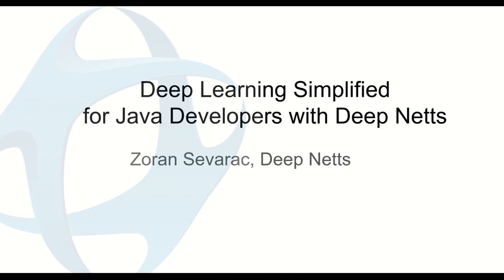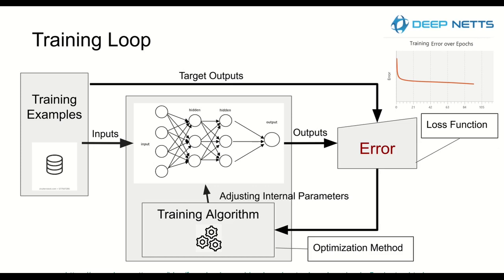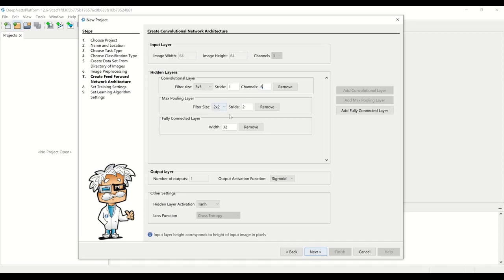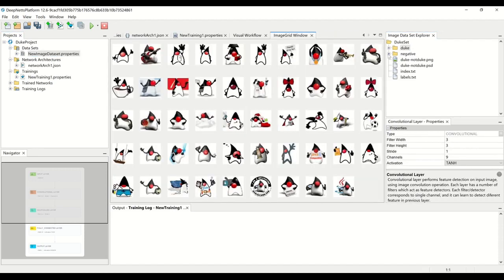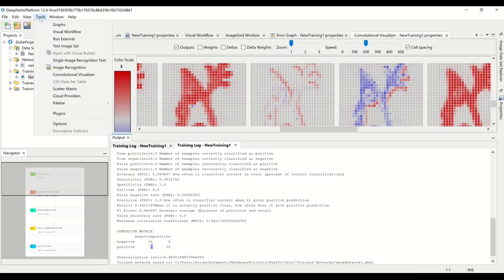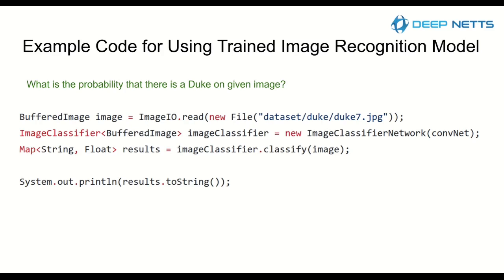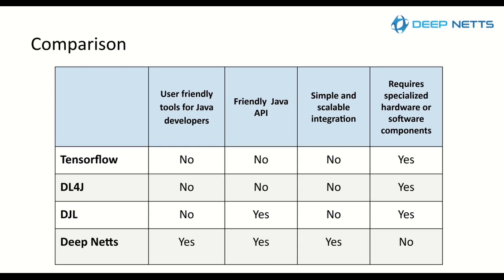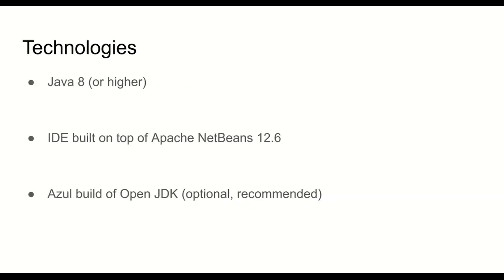Deep Learning for Java Developers (Zoran Sevarac)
For most software developers, mastering AI/machine learning can take months or even years.

Also, there are many technical challenges with integration and putting AI models in production.

Deep Netts is a Java native Deep Learning Toolkit that solves these problems for Java developers.

In this session, you will learn how to quickly create more powerful Java applications with AI/Machine Learning by using your Java skills.